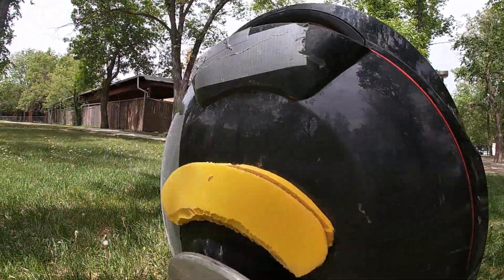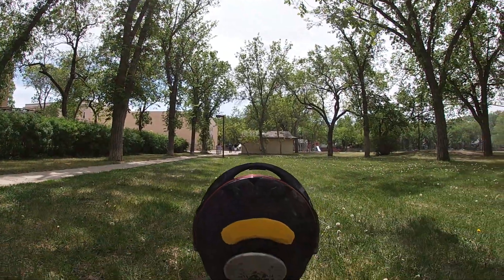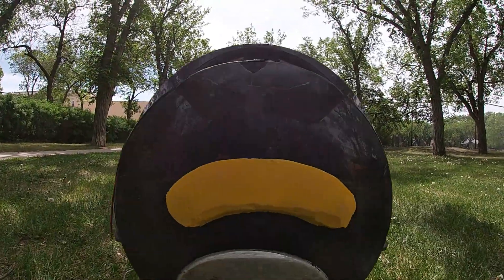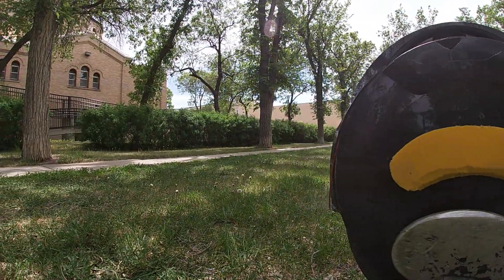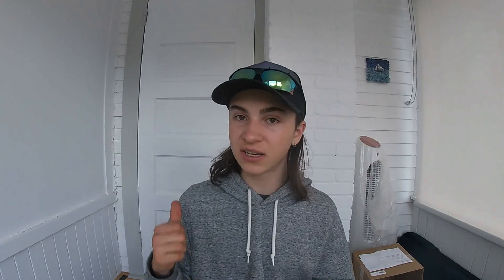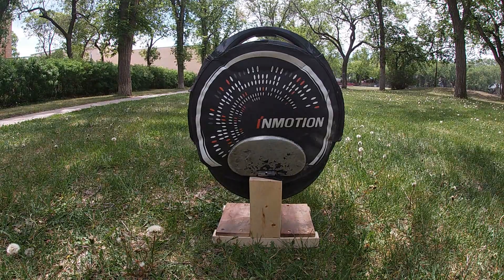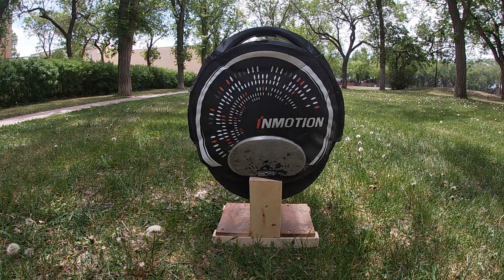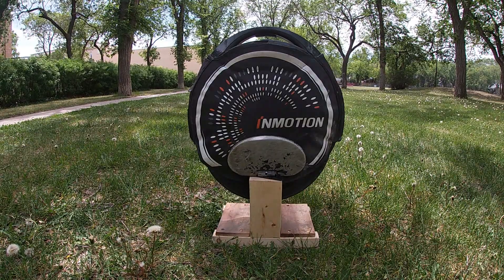Electric Unicycles: 5 ways to upgrade and improve them(2020)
In this video, I have put together 5 different ways you can upgrade and improve your own electric unicycle. With some simple, cheap materials, you can make the best of your EUC!